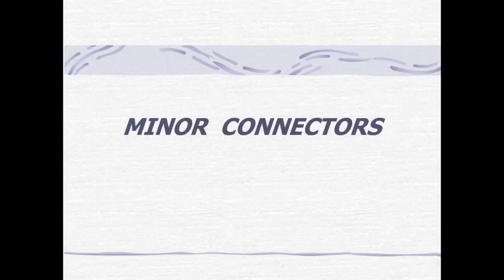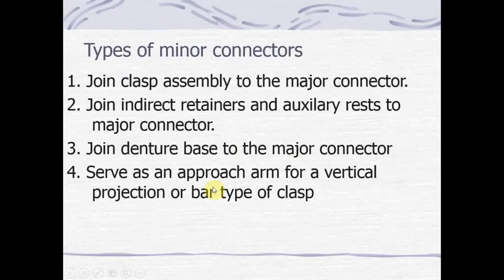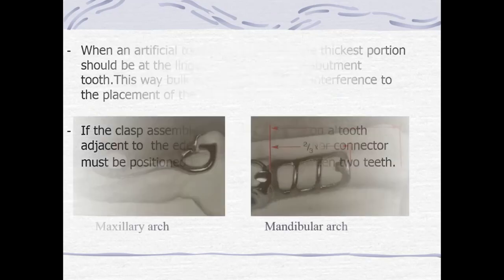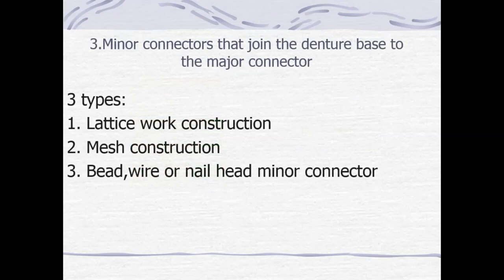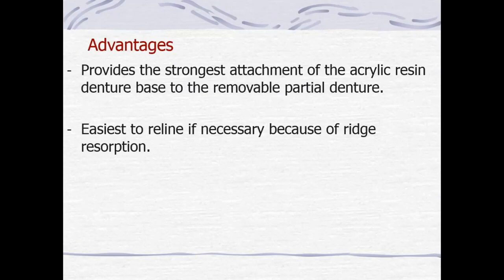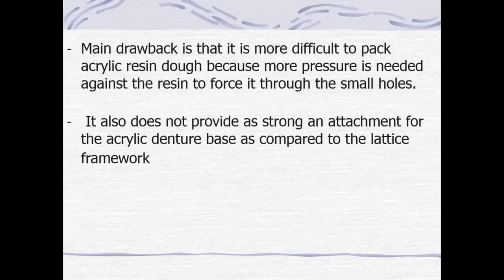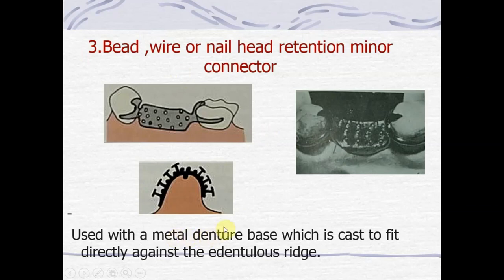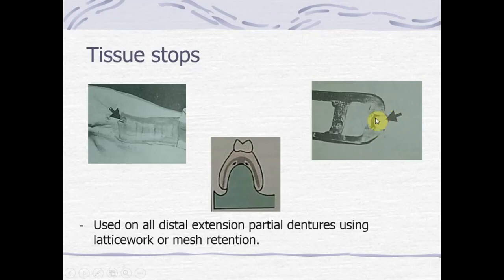MINOR CONNECTORS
An RPD framework includes five components: The major connector, minor connectors, rests, direct retainers, and indirect retainers (in distal extension RPDs). A major connector combines all other components of an RPD so that the partial denture acts as one unit. Thus, functional loads can be distributed to all abutment teeth, and cross-arch stabilization can be provided. In addition, in distal extension RPDs, forces can be distributed between both the abutment teeth and the mucosa by unification of the direct retainers with the denture base.

Minor connectors provide rigidity and unification by joining other components of a framework to a major connector. Thus, the transmission of forces among the major connector, abutment teeth, and oral tissues can be achieved. And minor connectors act as a bracing component and maintain the path of insertion when they are located on guiding planes.

2)Oral medicine & Radilology

3)Oral pathology

4)Pedodontics

5)Orthodontics

6)Public health dentistry